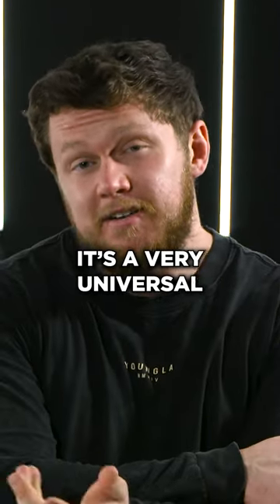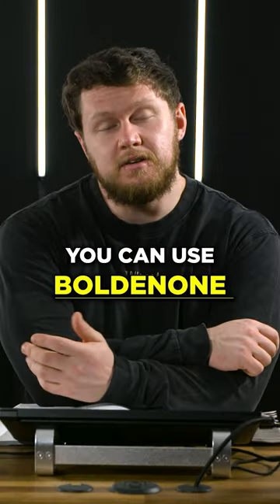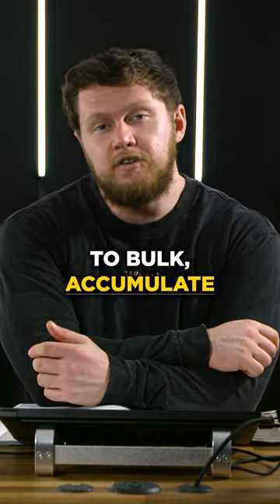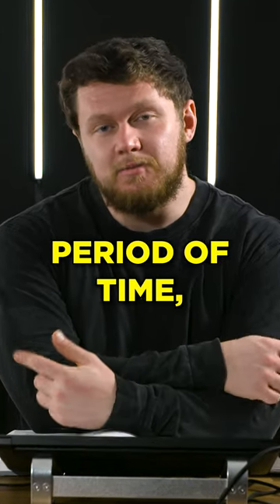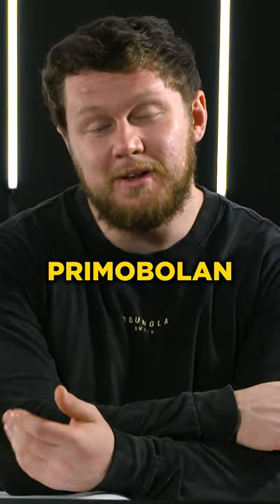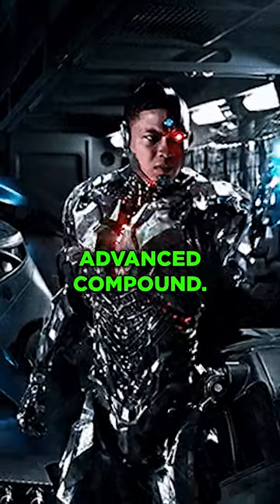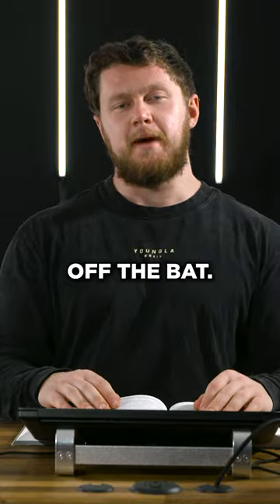⚙️ How does BOLDENONE Slot-in Steroid Cycles? ⚙️